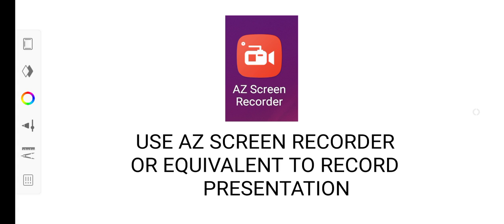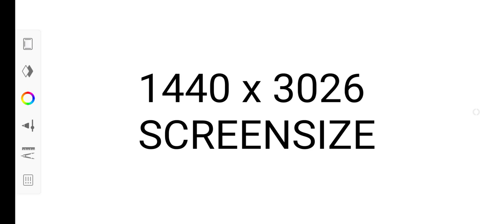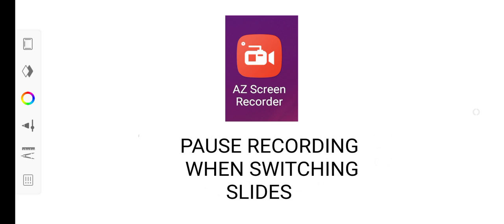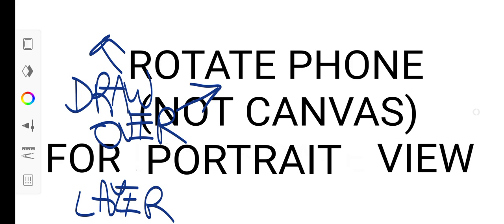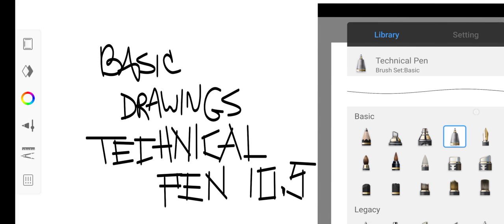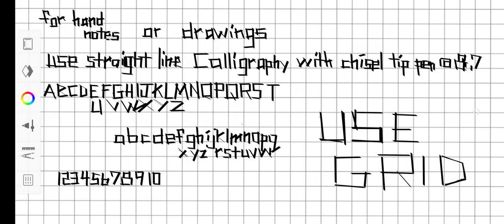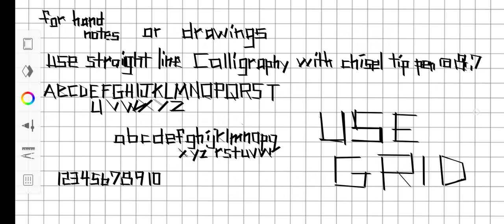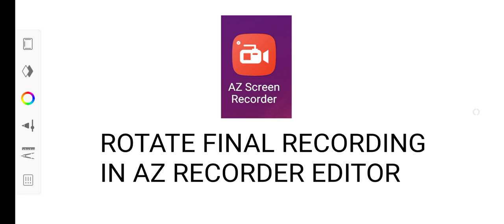AMT006 HOW TO SKETCHBOOK MOBILE PRESENTATIONS & SLIDE SHOWS